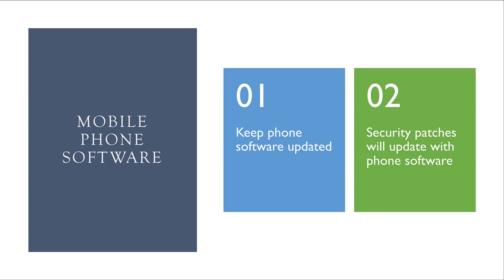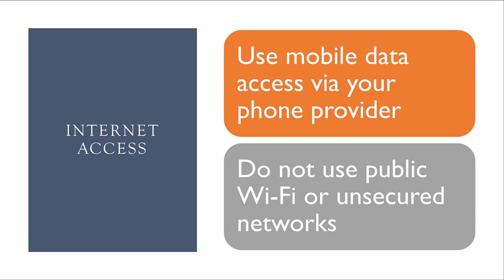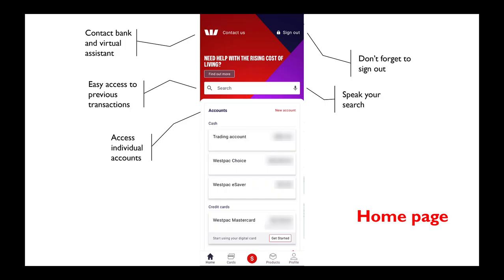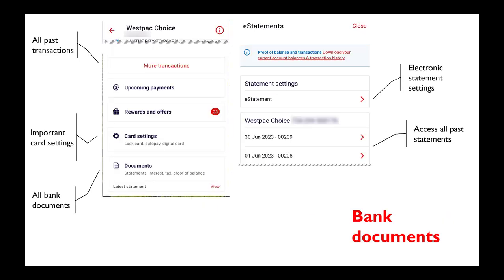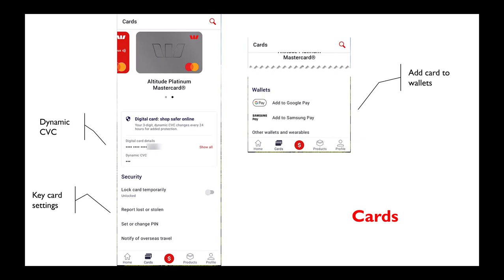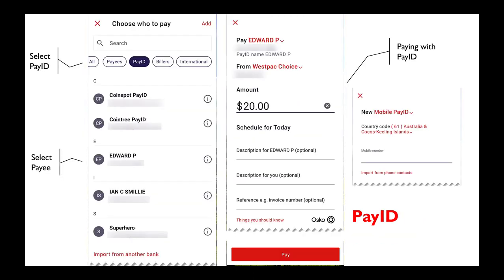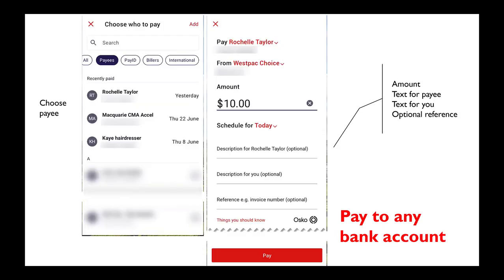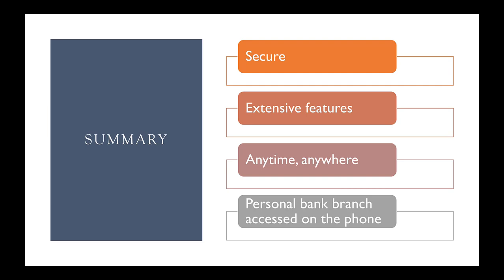Secure Mobile Phone Banking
A summary of an article on secure mobile phone banking followed by some selected banking app screens to show features.